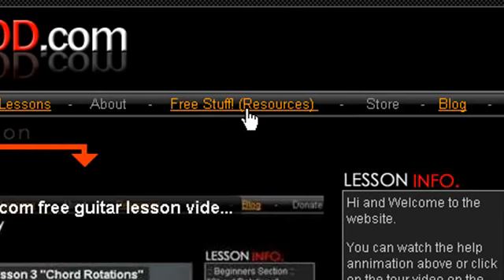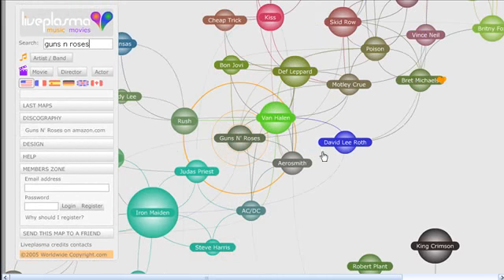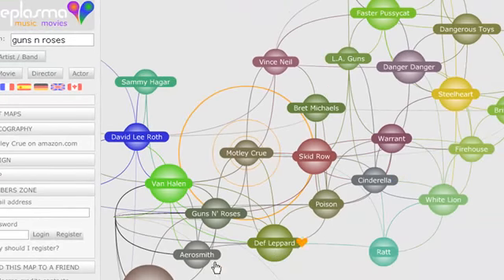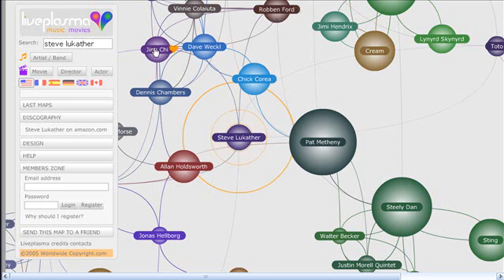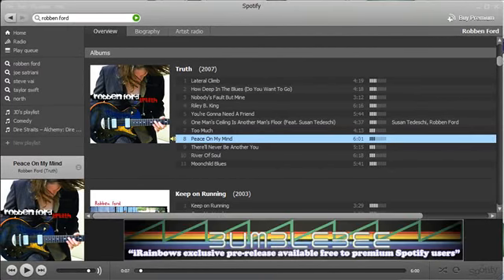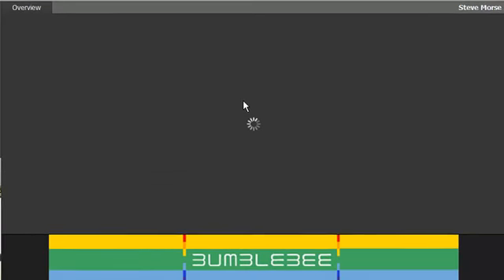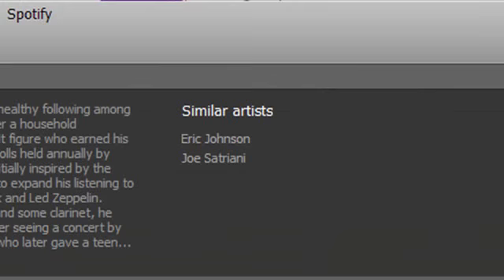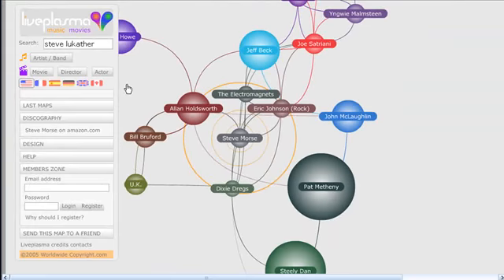Free music search engine and other free stuff at